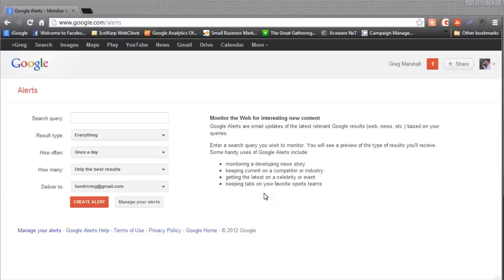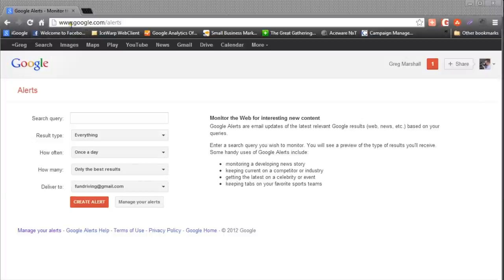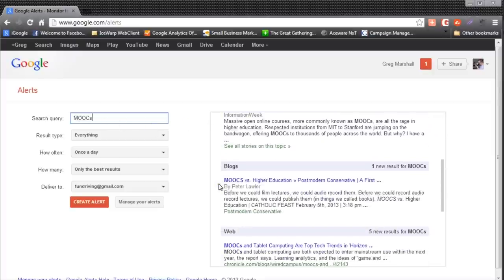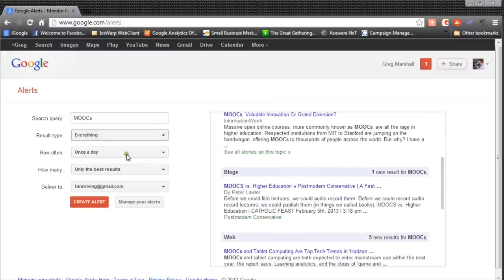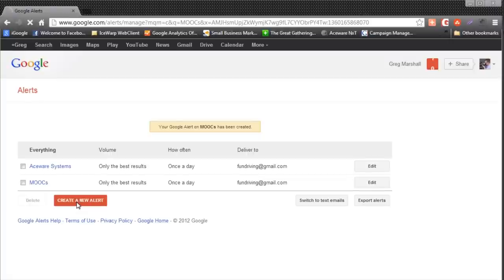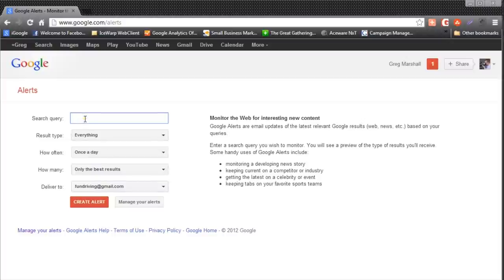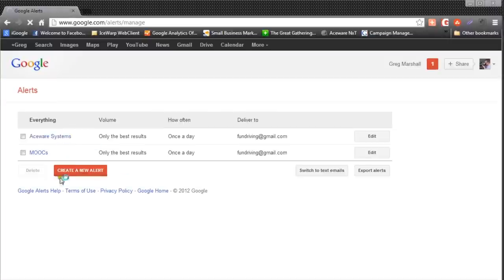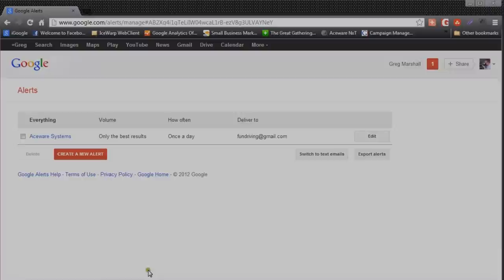Using Google Alerts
One of the more powerful yet simple tools in your social media toolbox is Google Alerts.  this short video shows you how to use this great tool and shares some ideas on what to use it for.